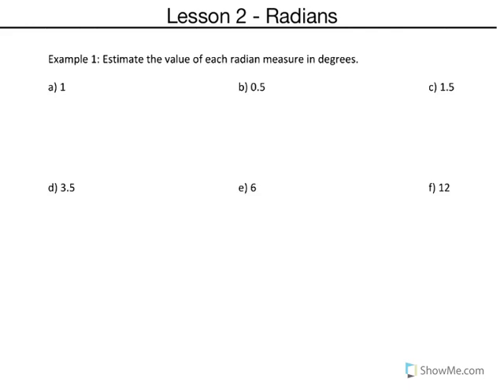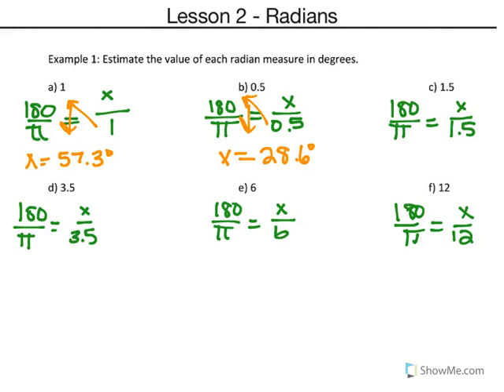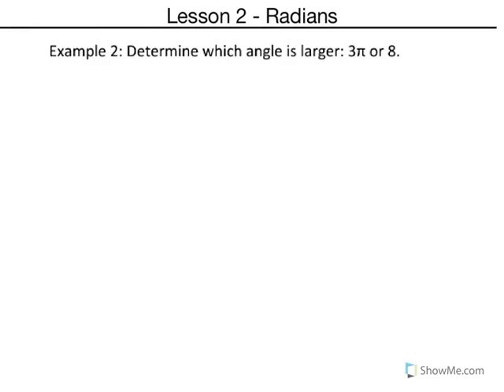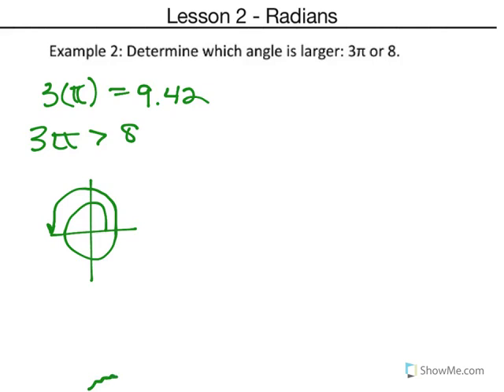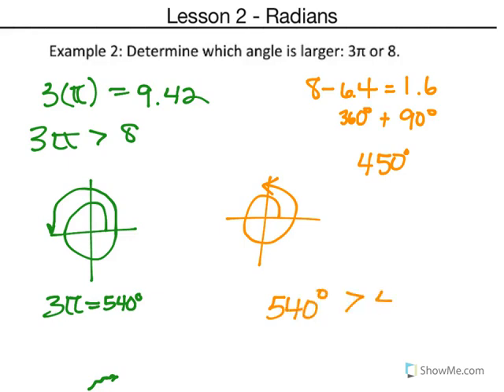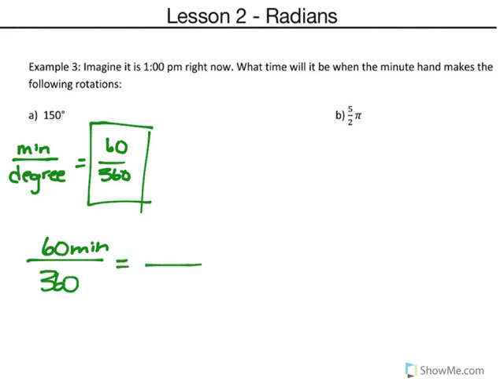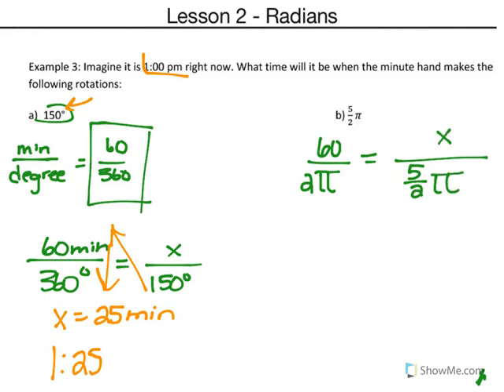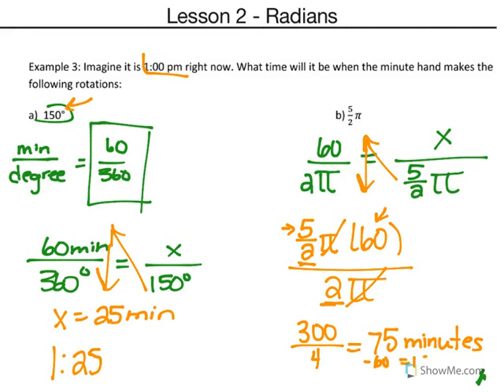Foundations 30 - Sinusoidal Functions - Radians